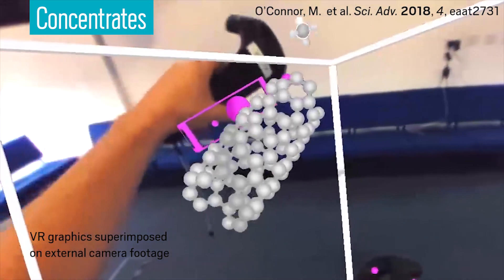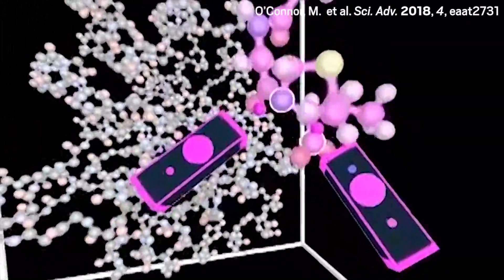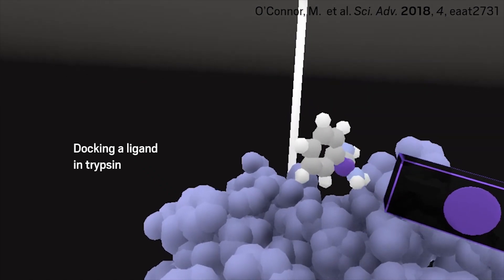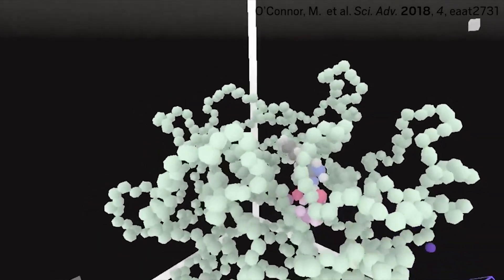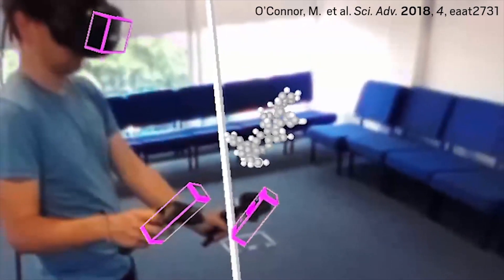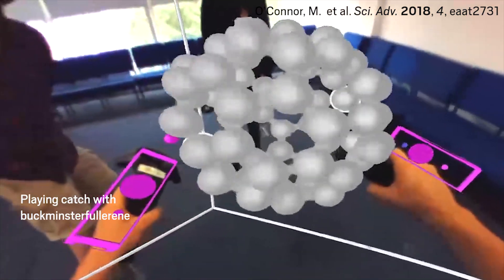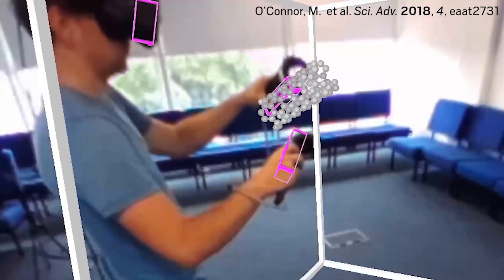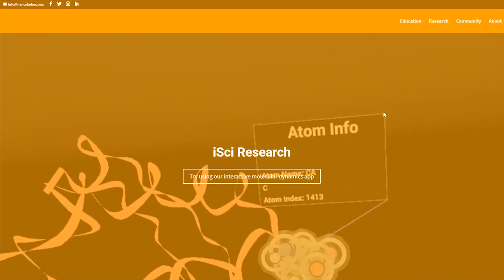Virtual-reality molecules bend, flex, and wiggle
Researchers developed a virtual-reality system that enables chemists to interact with flexible, 3-D molecular models. ↓↓More info and references below↓↓

The system combines consumer virtual-reality hardware with cloud-based molecular simulations to enable up to six chemists to manipulate molecules as though they are tangible objects. In tests of the system, the researchers found that users could complete molecular tasks faster in the VR environment than by using conventional interfaces like a computer mouse or a touch screen. The researchers say they hope the system will help researchers working on drug development, synthetic biology, and catalyst design.

Sampling molecular conformations and dynamics in a multiuser virtual reality framework | Science Advances

This video is a production of Chemical & Engineering News (C&EN), the weekly newsmagazine of the American Chemical Society.